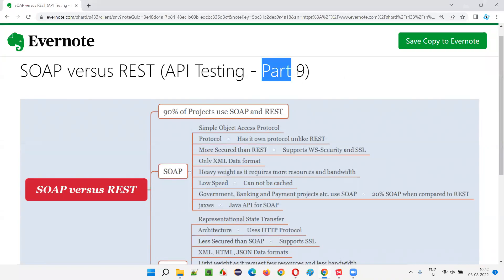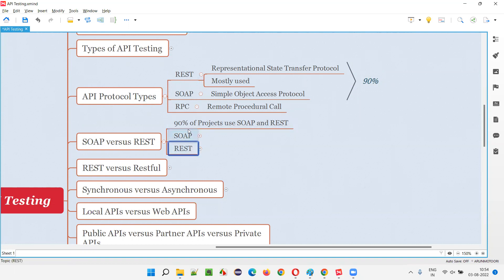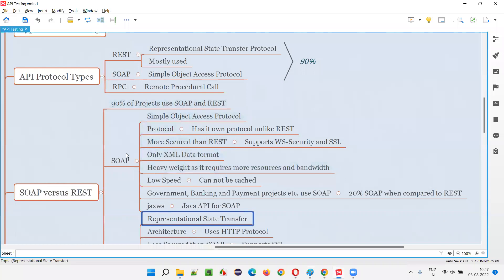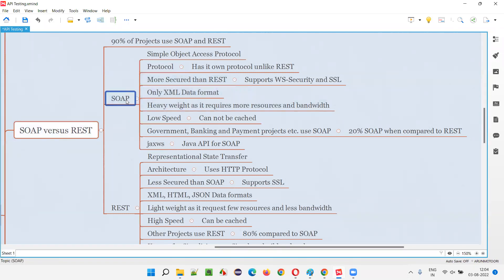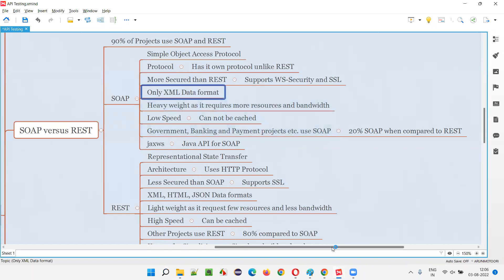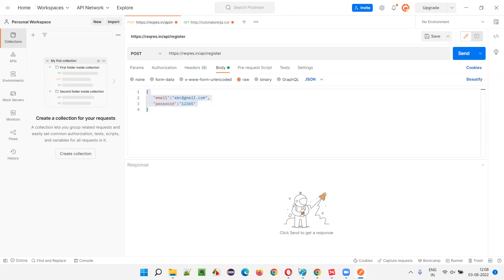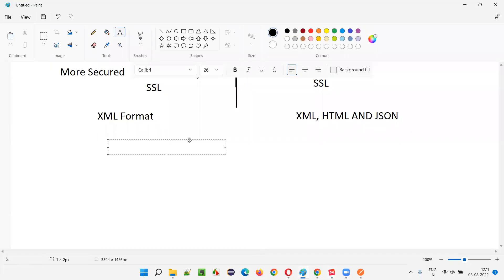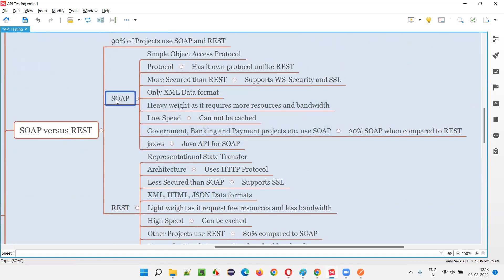SOAP versus REST (API Testing - Part 9)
In this session, I have explained, SOAP versus REST APIs